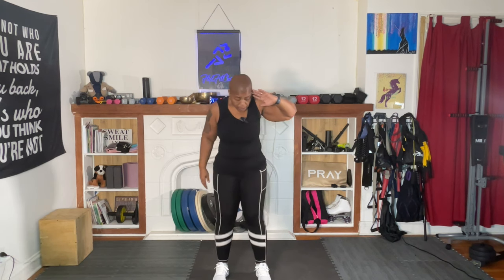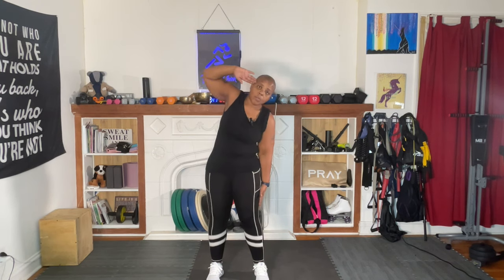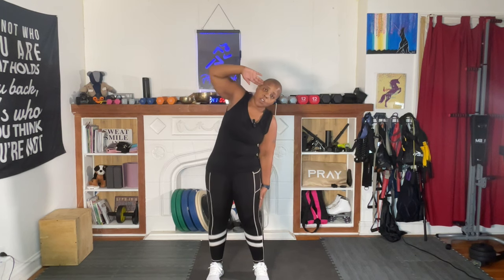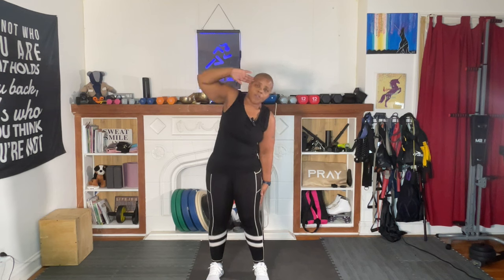Standing Ab - Side Bend - Day 2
Always consult with a healthcare professional before beginning any fitness program. Workouts involve physical exertion and carry inherent risks, particularly for individuals with pre-existing health conditions. The information provided is for general guidance and not a substitute for personalized medical advice. Engage in exercises suitable for your fitness level, gradually increasing intensity. Stop any activity causing discomfort, pain, or shortness of breath. Ensure proper warm-up and cooldown to prevent injuries. It's crucial to listen to your body, stay hydrated, and prioritize safety. Discontinue the workout if you experience any adverse effects.